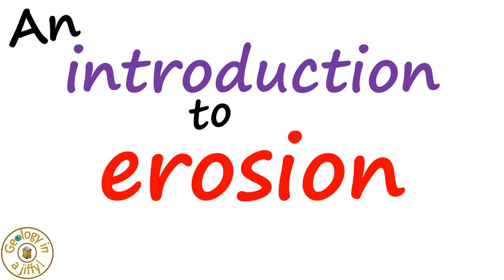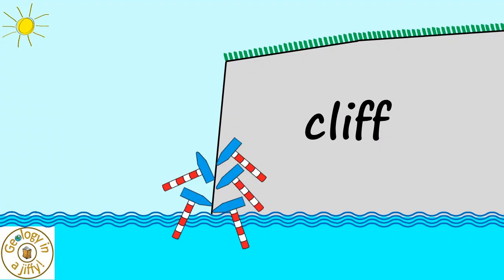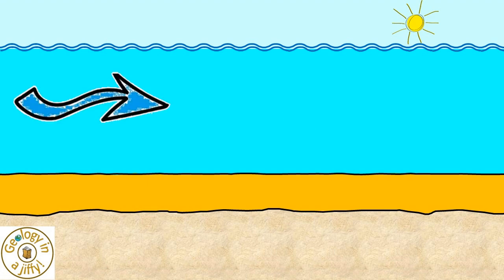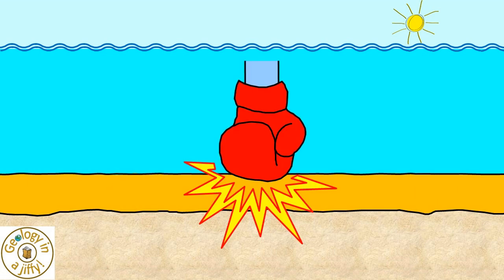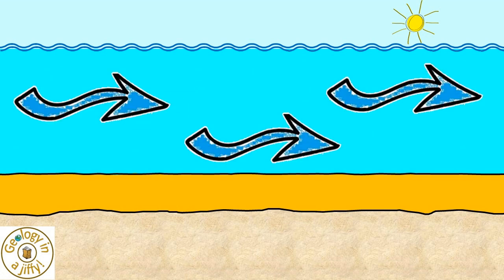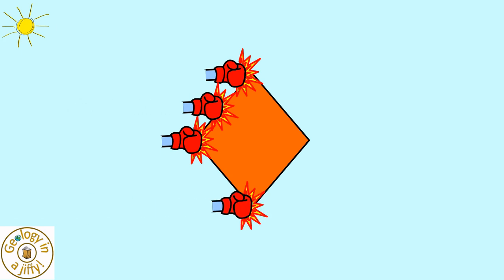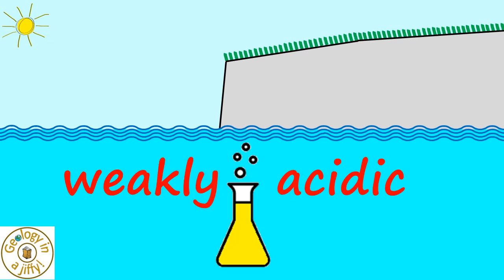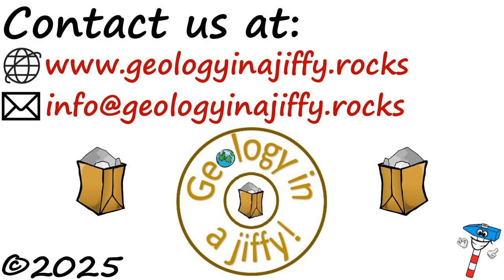Erosion - an introduction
Erosion wears away rocks and soil.
This short video introduces and explains the processes for the viewer, doing so in a clear, colourful, and concise way.